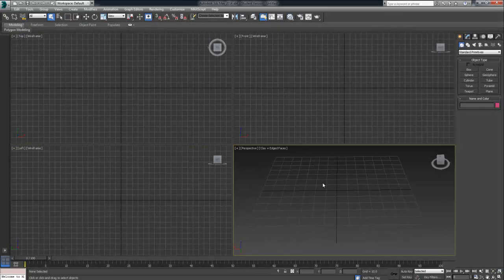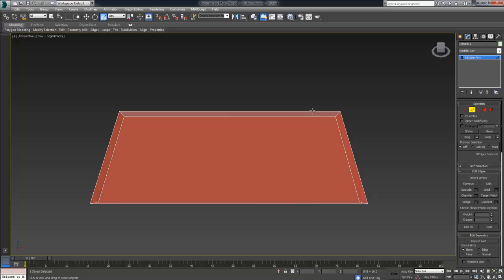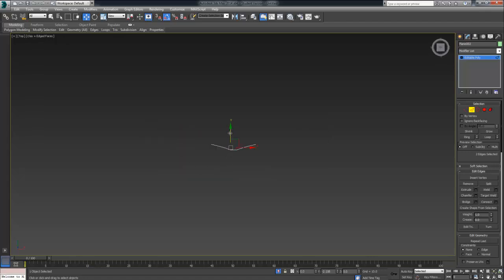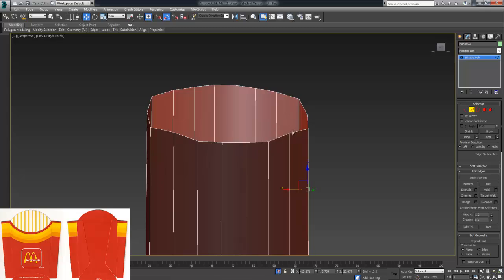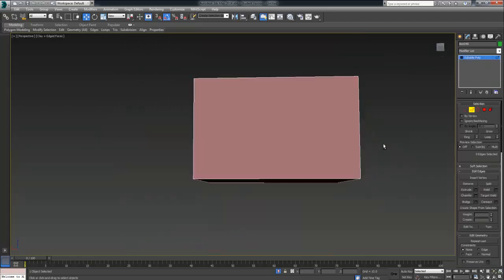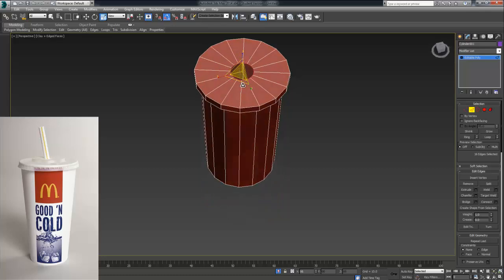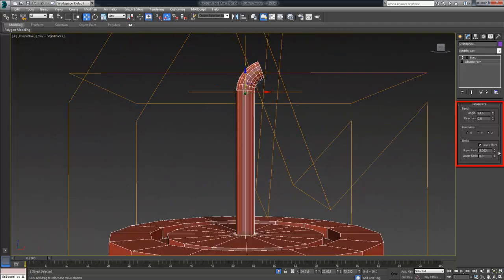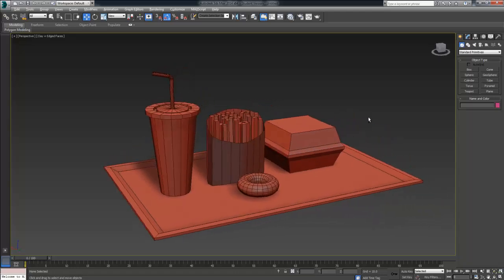Modeling Assessment 1: Fast Food